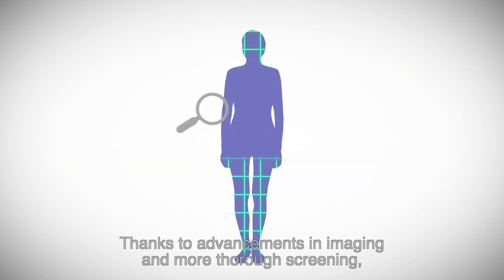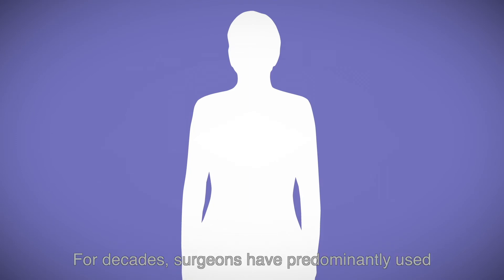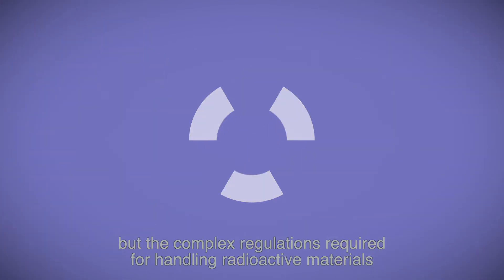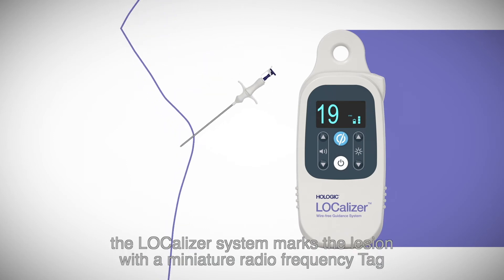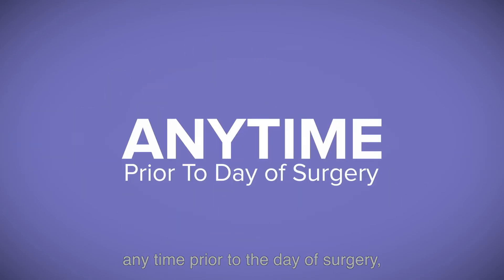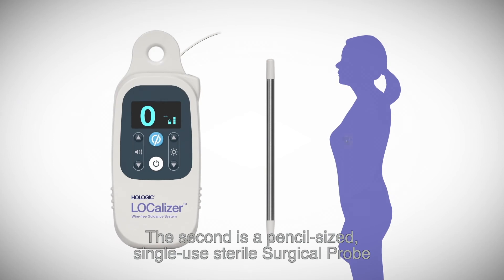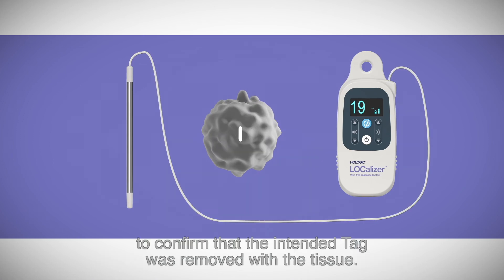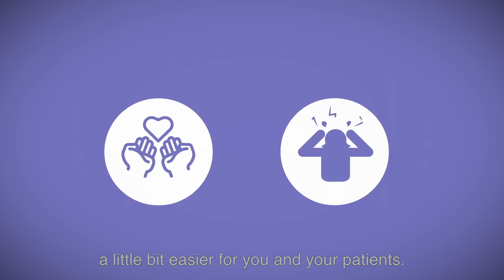Hologic LOCalizer™ Wire-free Guidance System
LOCalizer™ Wire-free Guidance System is a wireless radiofrequency identification (RFID) breast lesion system from Hologic.